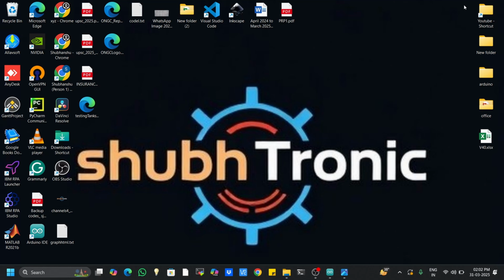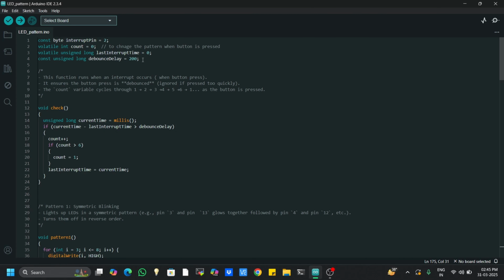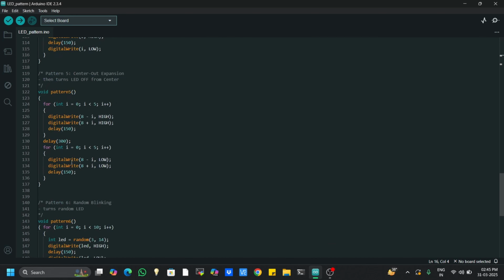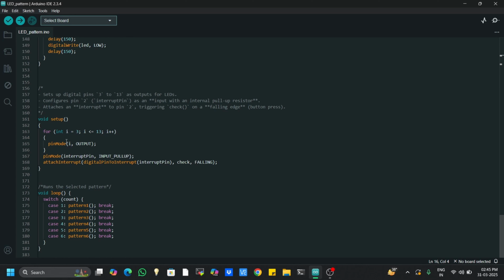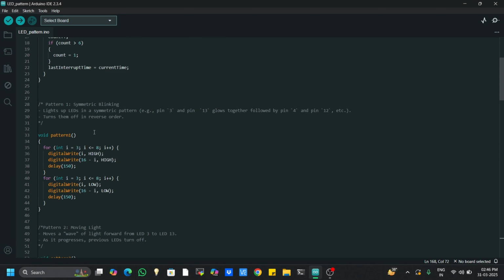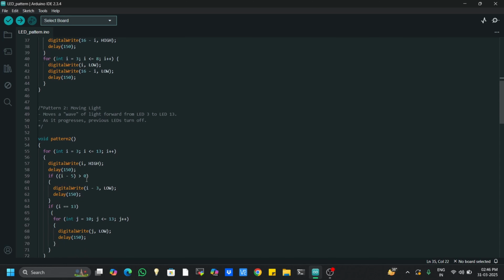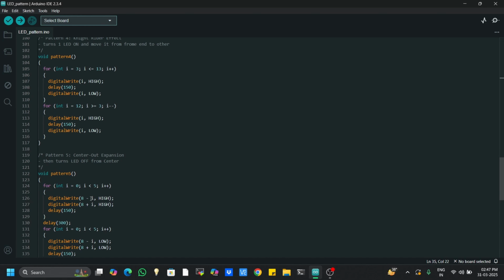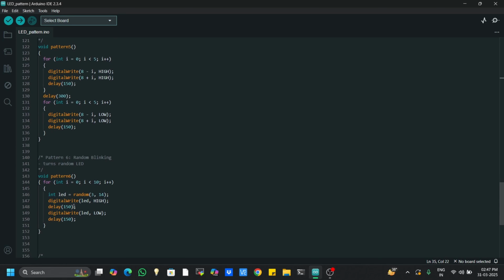Arduino Basics Explained || LED Chaser || Dancing LED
🔆 DIY LED Chaser Circuit | Mesmerizing Light Effect! 🔆

Watch this stunning LED chaser effect in action! ✨ A perfect project for electronics beginners and hobbyists, this DIY circuit creates an eye-catching sequential lighting effect using Arduino, LEDs, push buttons, and more. 💡

🔥 What You’ll Learn:
✅ How to make a cool LED chasing effect
✅ Step-by-step guide for a DIY LED project

🔗 Watch Now & Build Your Own!